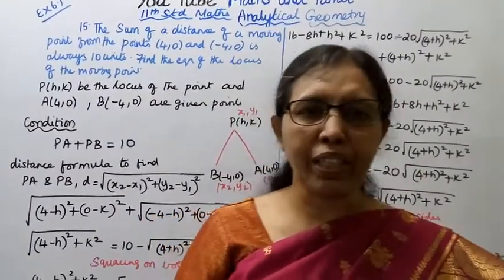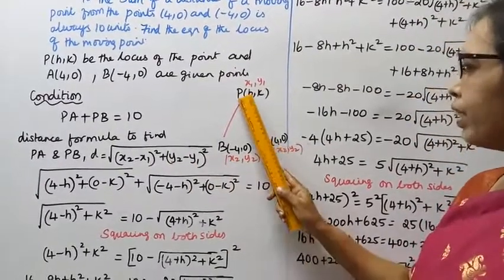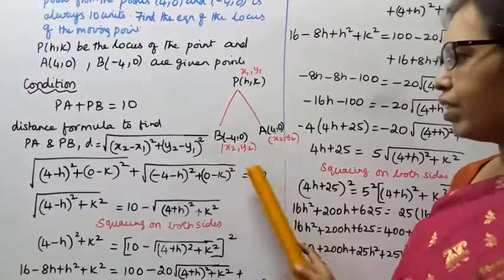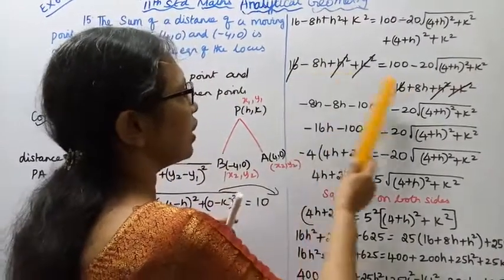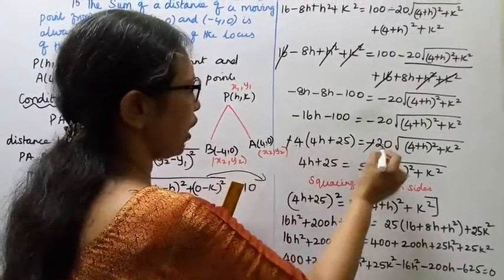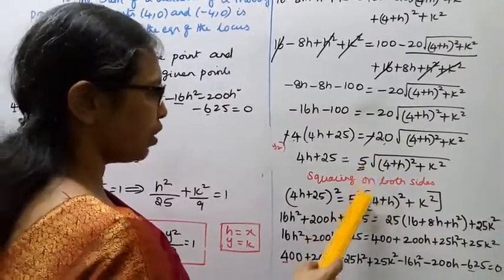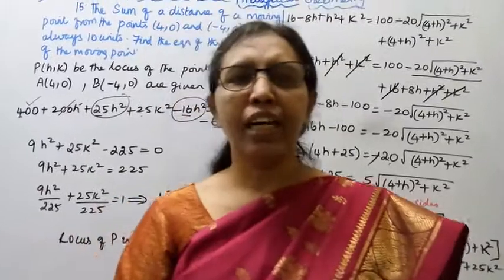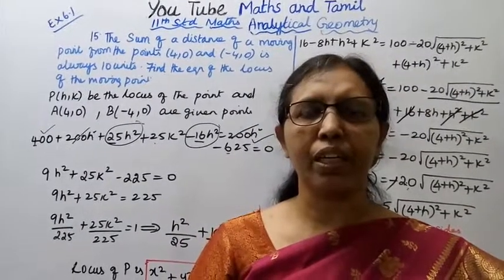T.N. 11th Maths Exercise 6.1 sum -15 | Analytical Geometry | Chapter - 6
tn11thmathsex6.1-15#mathsandtamil#